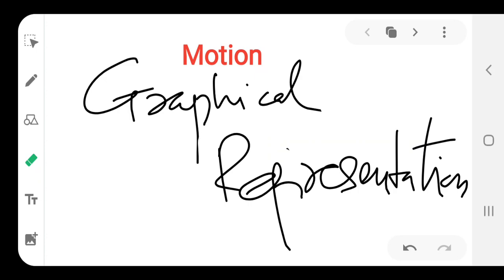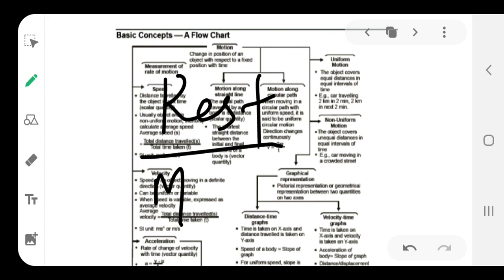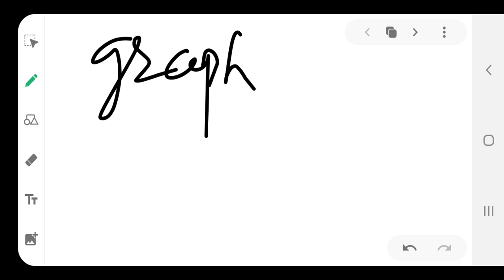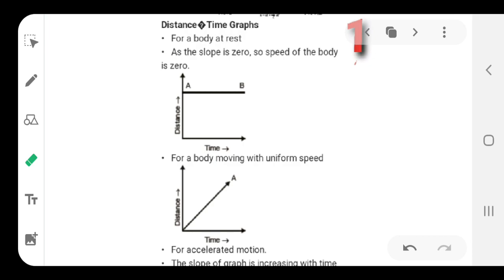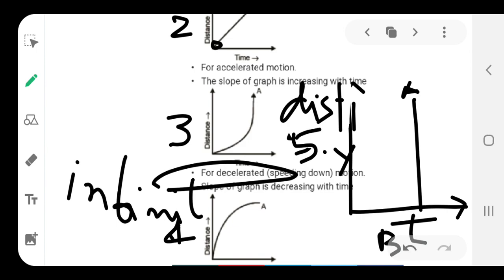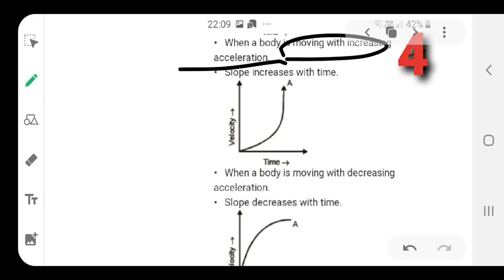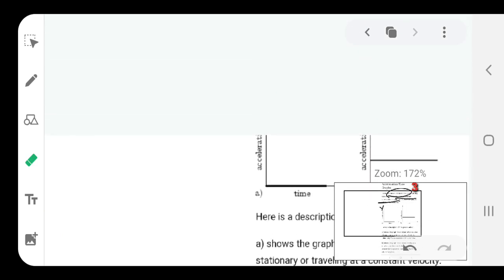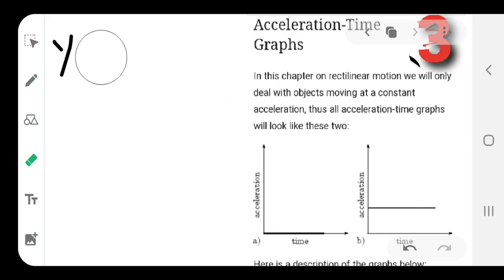Physics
GRAPH Types (MOTION)